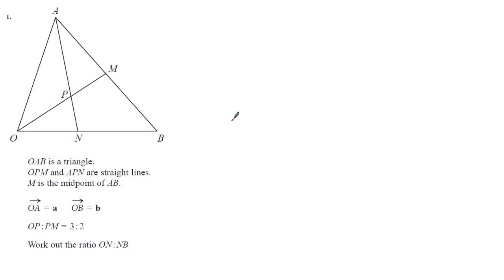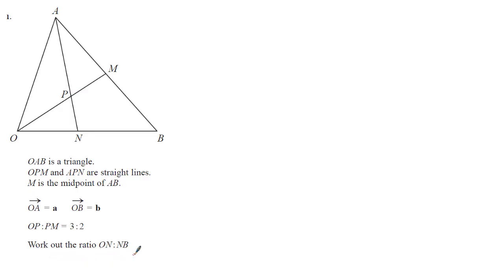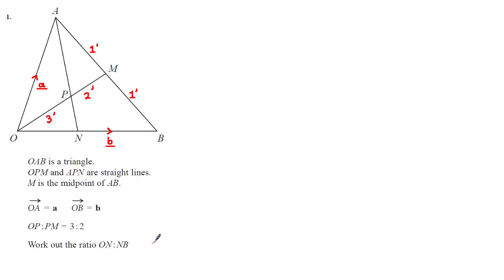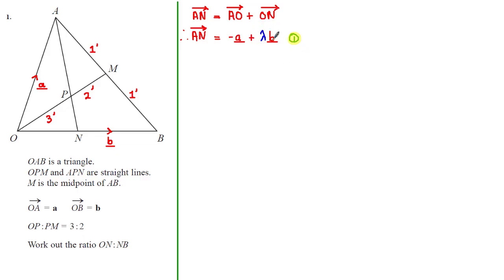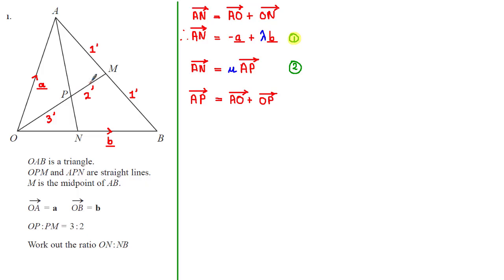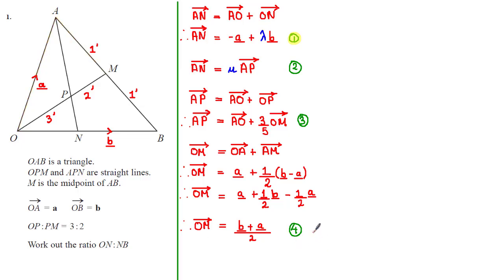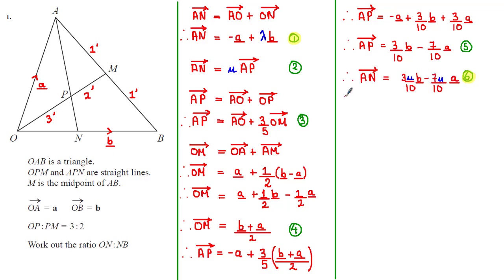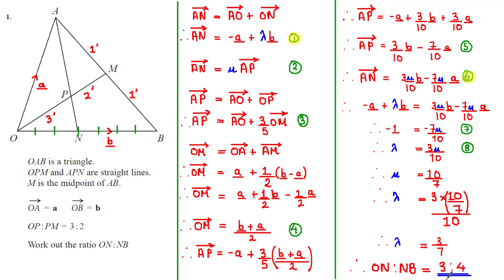Vector geometry : GCSE & A level students ☝️ TRY : GCSE Edexcel Nov 2018 paper 1 Q21 | ExamSolutions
Vector geometry problems
Edexcel GCSE Exam question ▶  November 18 Paper 1 ▶  Higher Tier ▶  Level 9 ▶ 5 marks

In this tutorial, we learn how to solve a difficult vector geometry GCSE exam question.